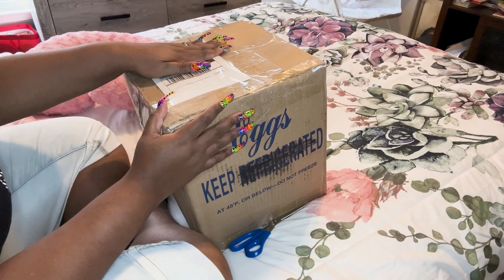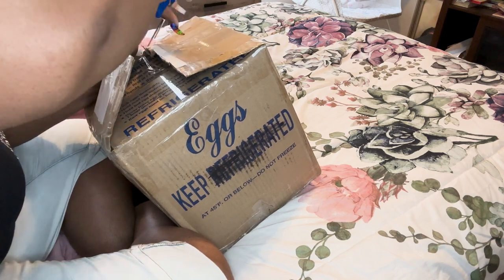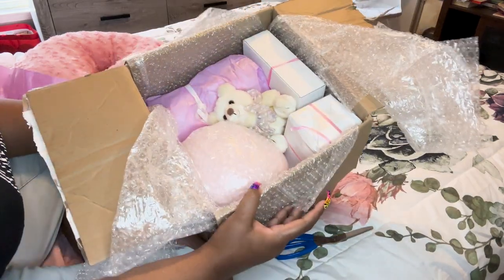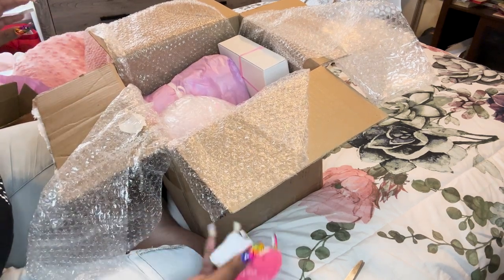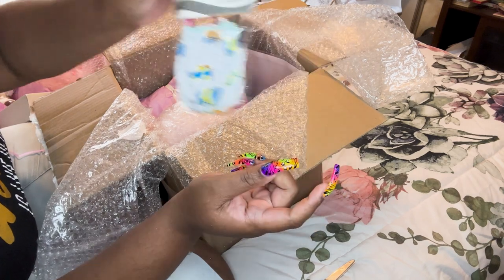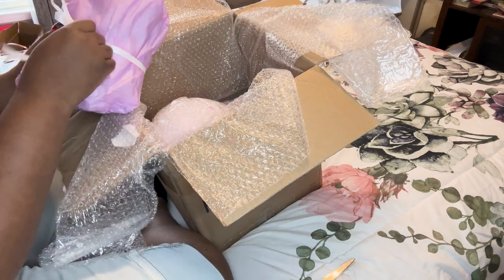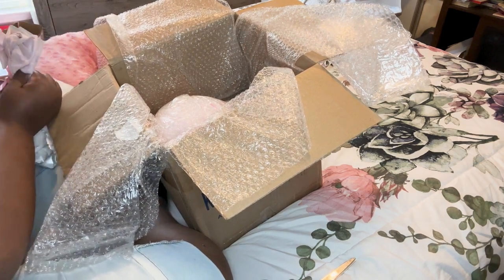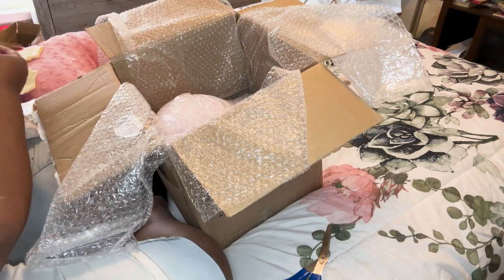📦Reborn Baby Box Opening (huge haul!!)🎀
What a beautiful baby she is! Watch as I open a gorgeous baby girl to add to my nursery. I just loved this baby from her pictures and seeing her in person made me love her even more.

The artist of the beautiful baby is @elainemontgomery9606  of Dem Montgomery's Reborn Nursery.